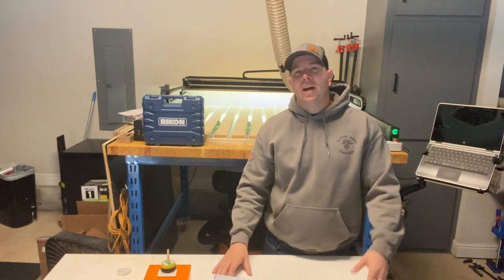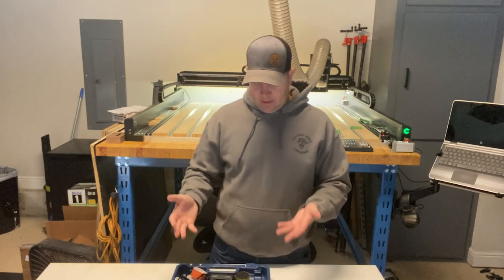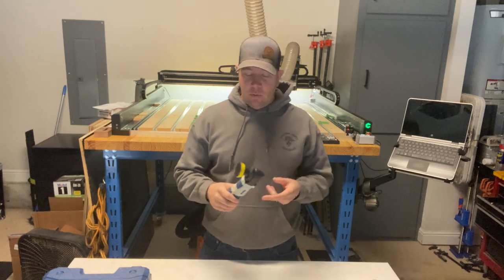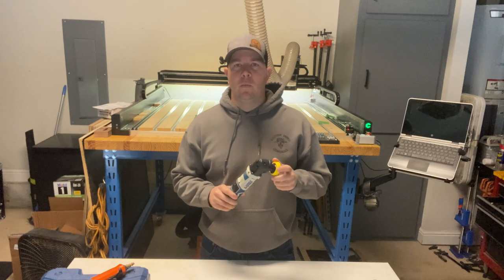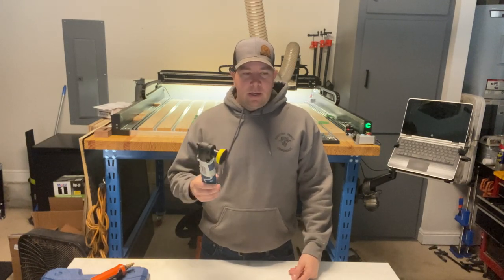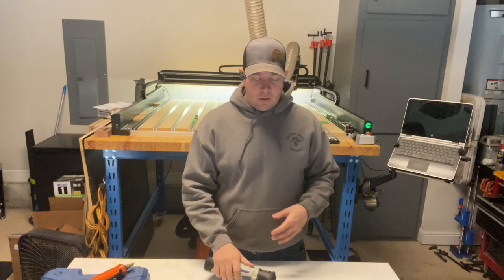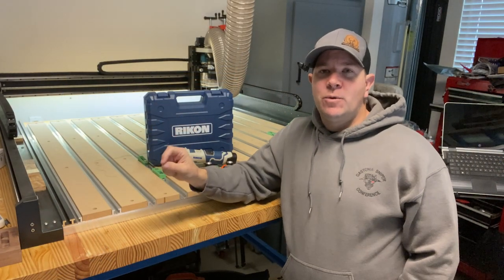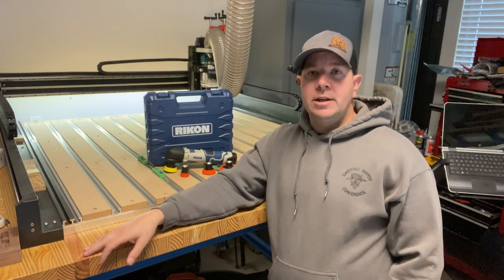Detail sander RIKOIN 2 inch sander: review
On this video we take a look at the RIKON 2 inch sander/polisher

Have something you want to talk about? Join our Facebook group!

Keep up with the shop and CNC creations on Instagram
Built for Life (@youtube_built_for_life) • Instagram photos and videos

2 inch sander
Rikon 12V 2in Sander/Polisher Kit 31-200 from Rikon - Acme Tools

3 pack sanding Pad

Adapter for die grinder 2” sanding pad

1inch sanding discs

Laptop table mount